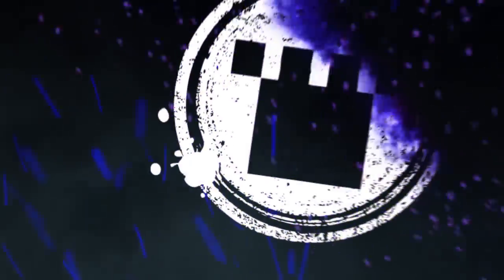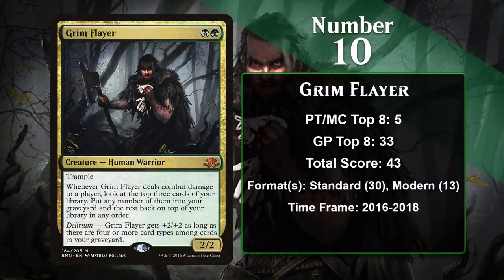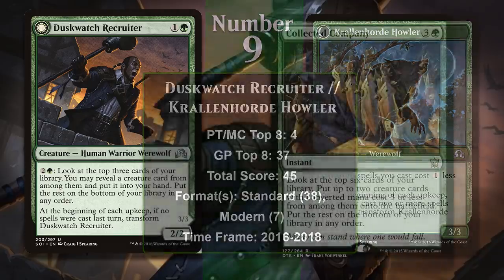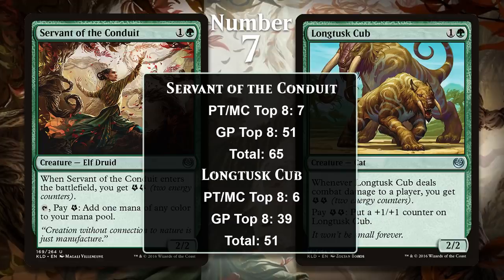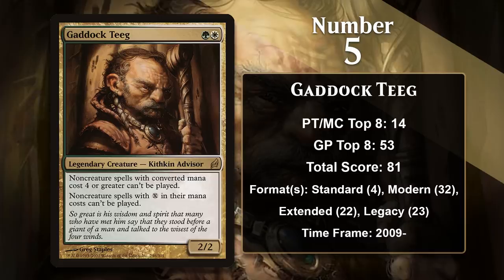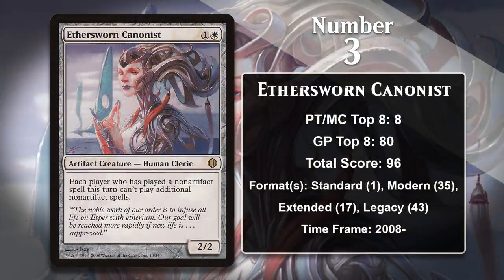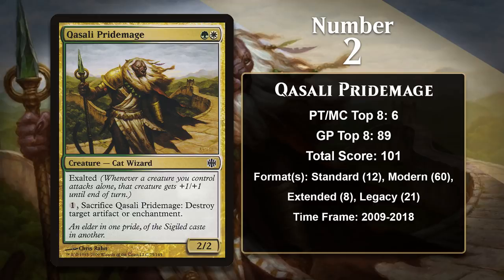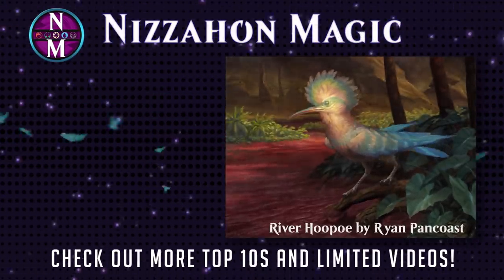MTG Top 10: Bears (2-mana 2/2s) | Magic: the Gathering | Episode 267